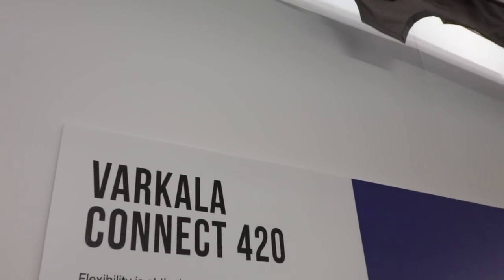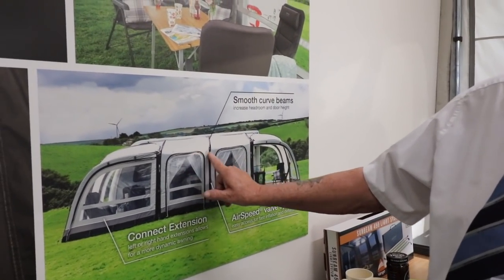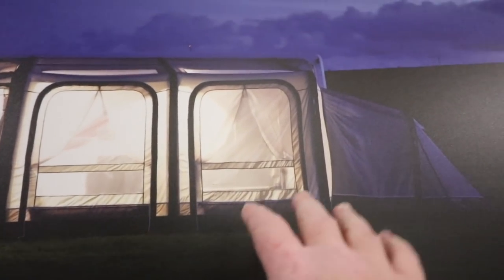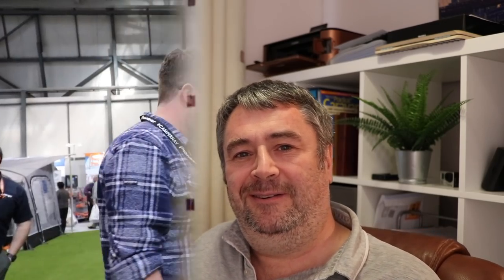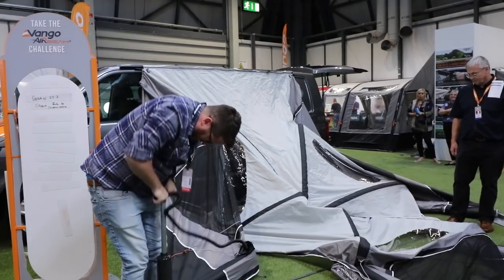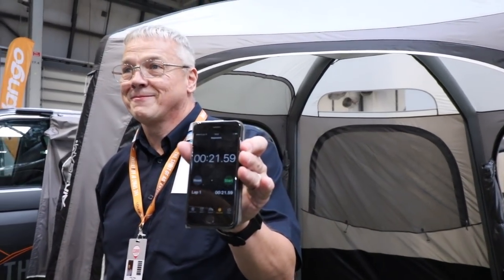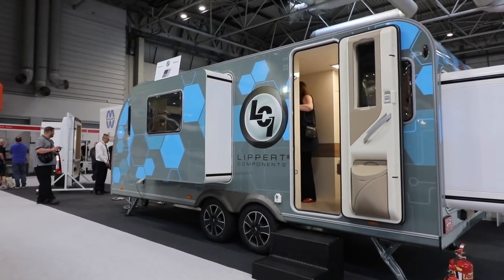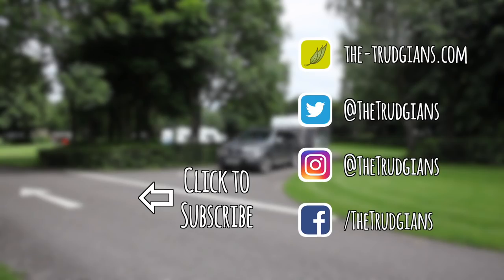2017 NEC Motorhome & Caravan show Highlights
Some highlights of the NEC Motorhome & Caravan show 2017.